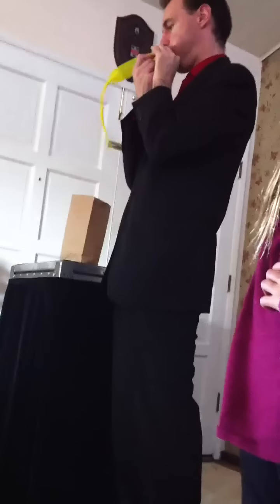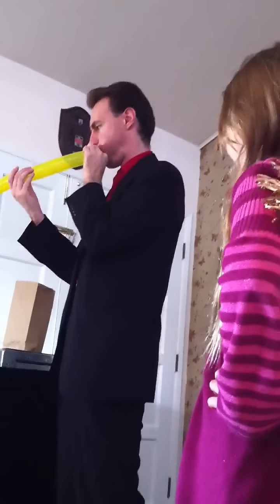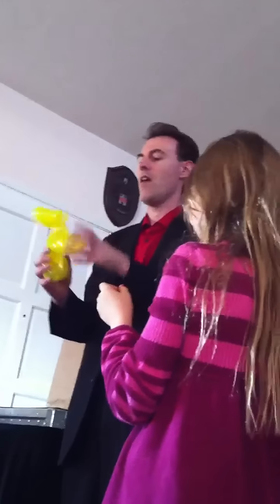Christmas Eve 2011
Snugs and the Magician